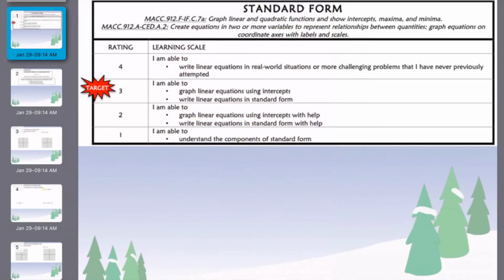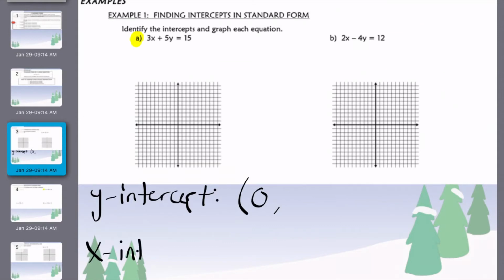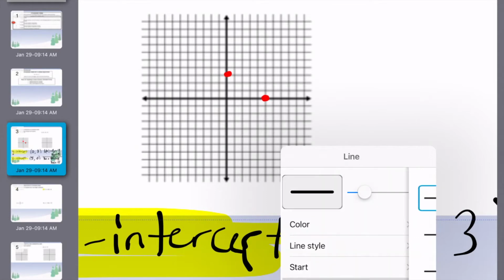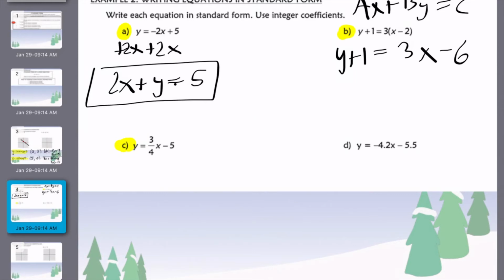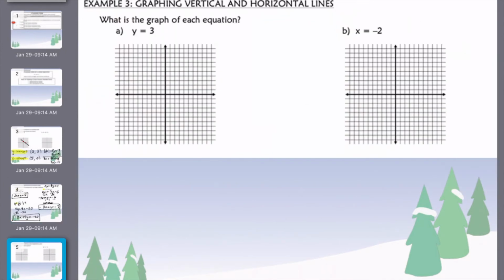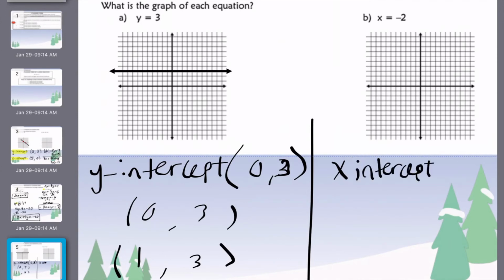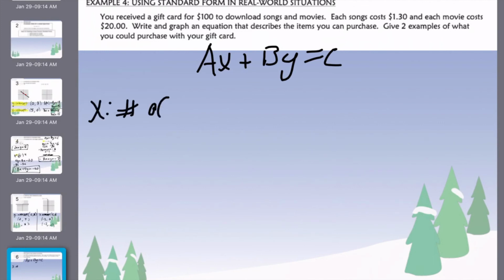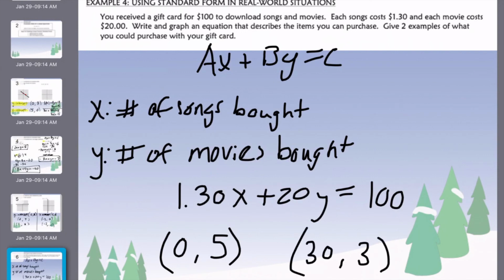Standard Form of a Linear Equation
Hi all!
This video serves as a description of Standard Form of a linear equation! If you have any questions, leave a comment in the section below.